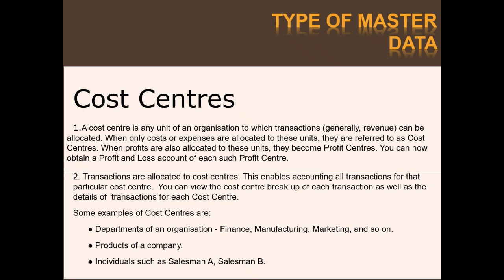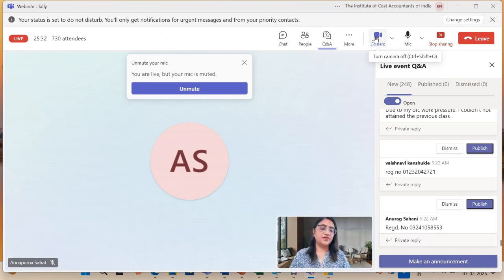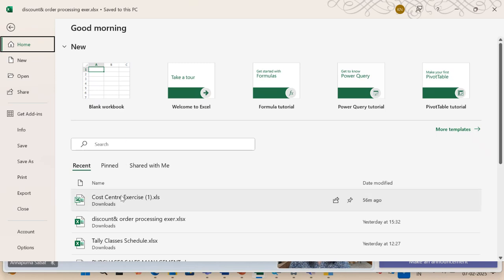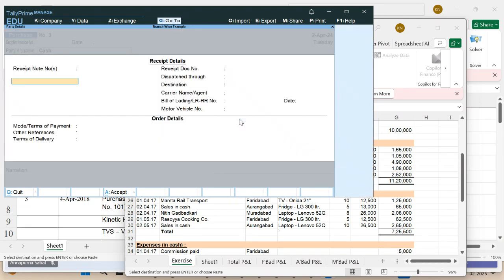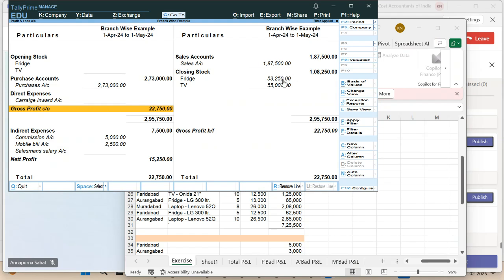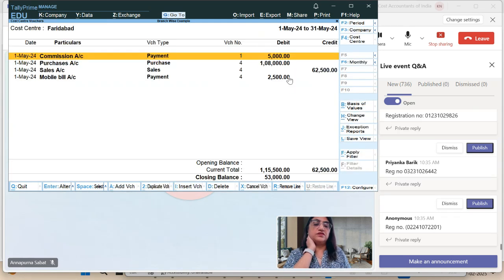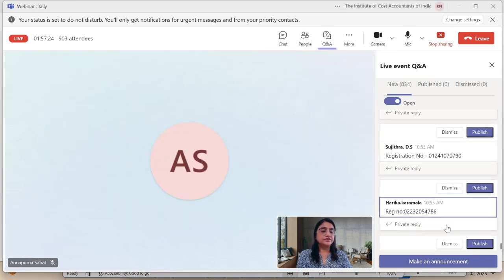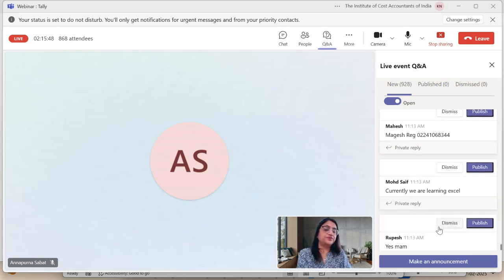Webinar : Tally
Friday, February 7, 2025 Time :9:00 AM - 11:30 AM